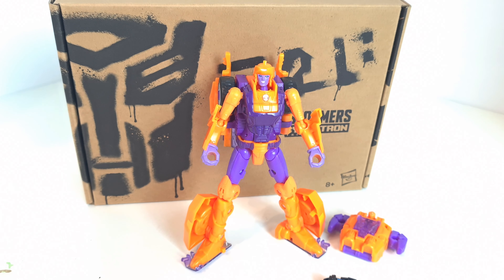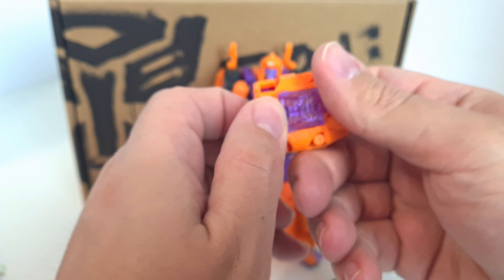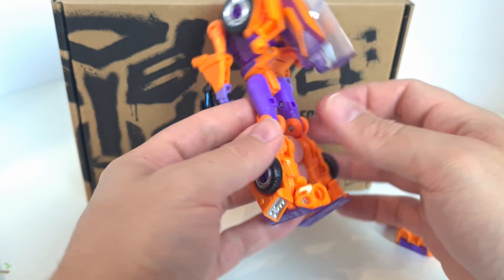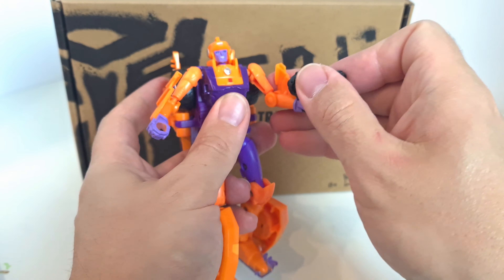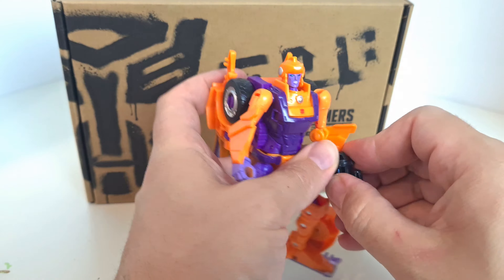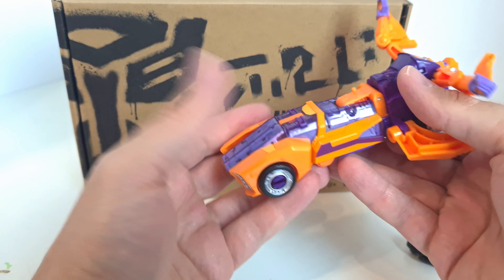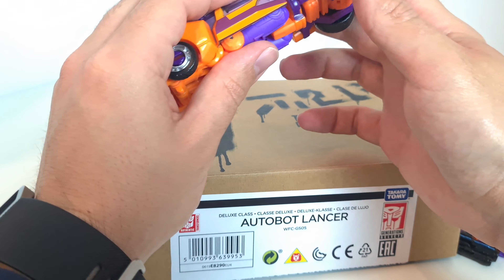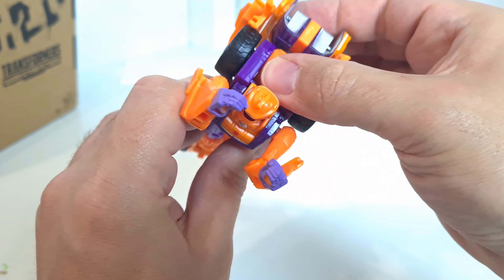Transformers Generations Select - Lancer Review